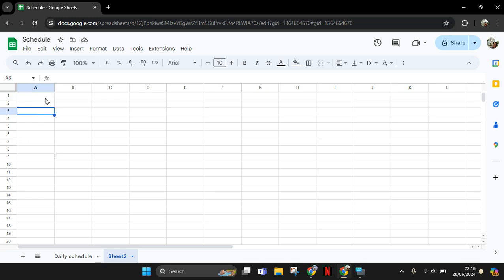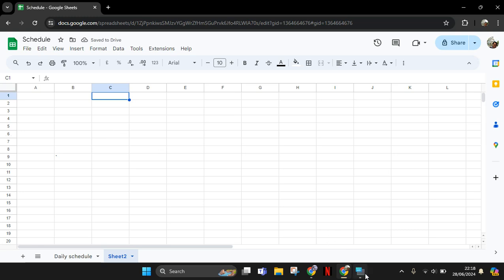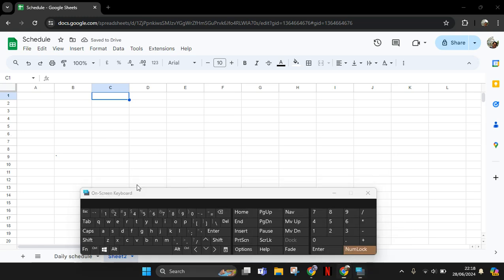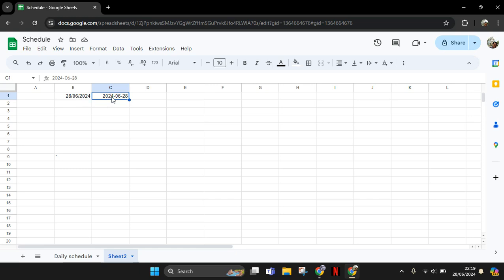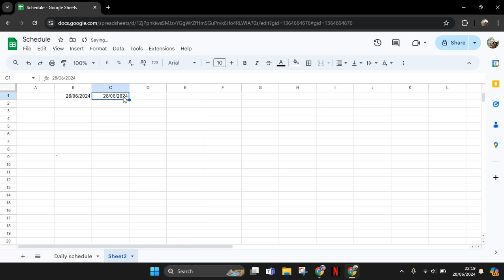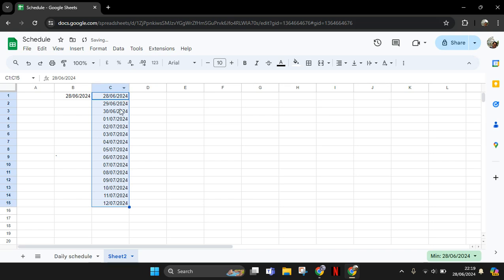[NEW UPDATE] How to Make a Date Column in Google Sheets? | Easily Insert Dates in Google Sheets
Learn how you can easily insert a date in Google Sheets columns